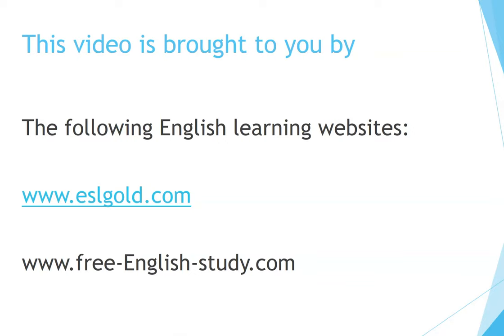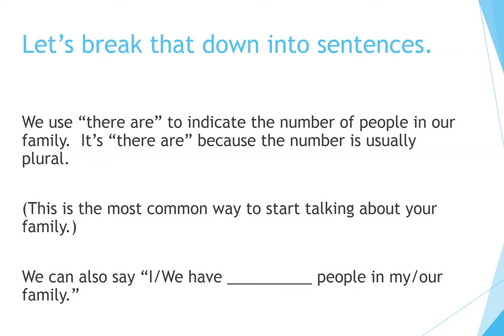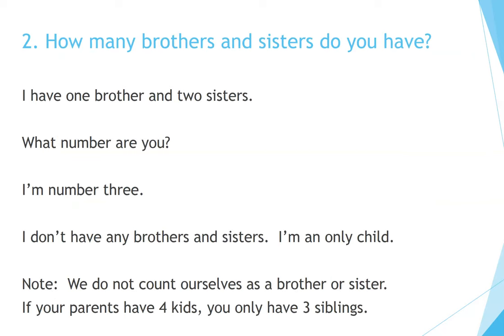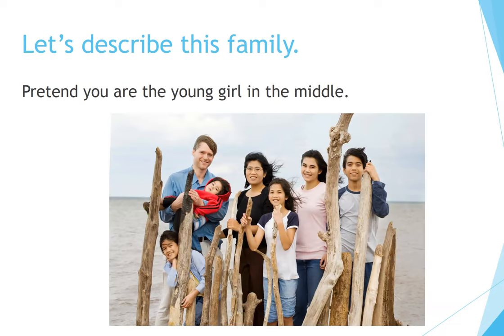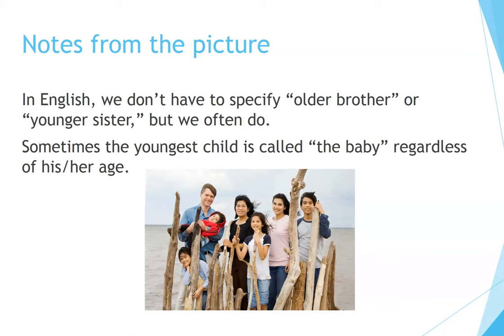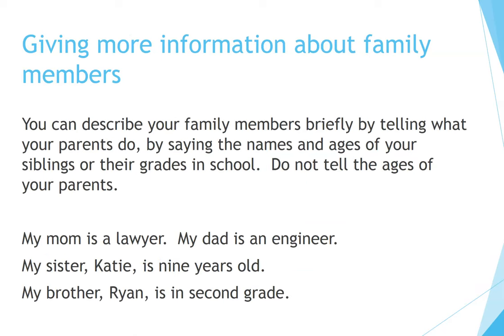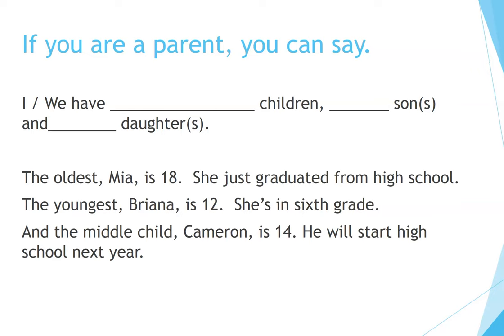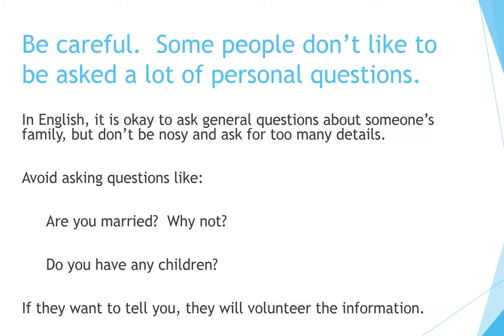How to Learn English: Talking about Family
Now you can learn English quickly by yourself at home for free step by step!  This video helps English as a Second Language (ESL) learners talk about their families.  It gives useful phrases and vocabulary for this topic so that students can learn and practice conversation. Great for teachers too. Please see the links below for more information.

The Free English 101 Beginning Topics course consists of ten videos, each containing words, audio, grammar, pictures, and practice for easy learning. The videos can be used for self-study or as part of a class.  Ideal for teacher and students of English as a second language.  Check them out!  See the list of topics below: